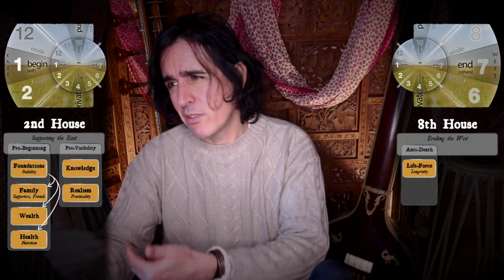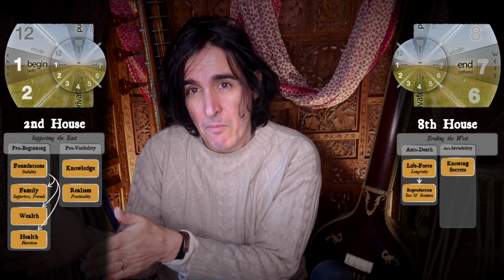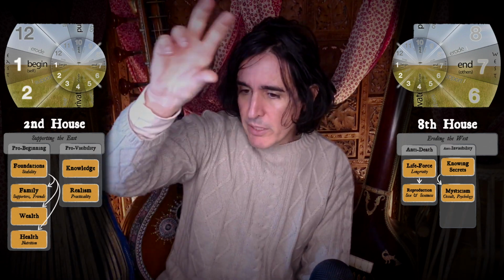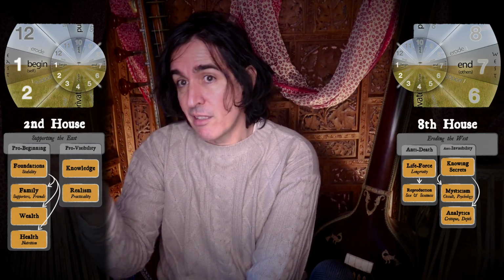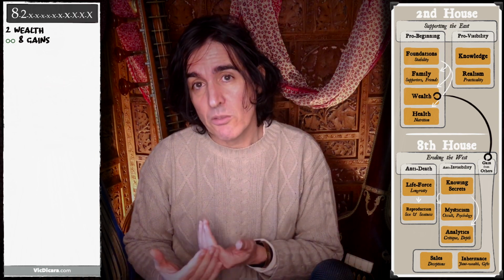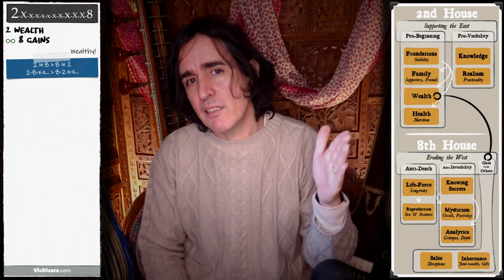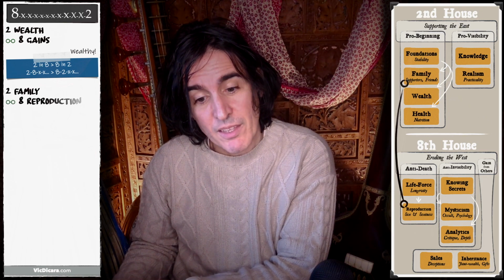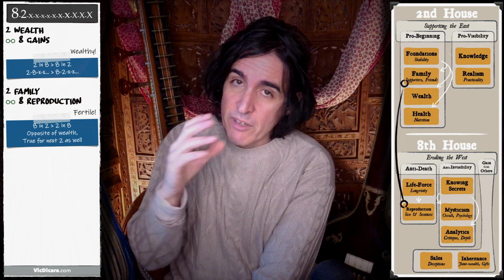"Oooo! That's Fertile!!!" - Combinations of the 2nd and 8th House